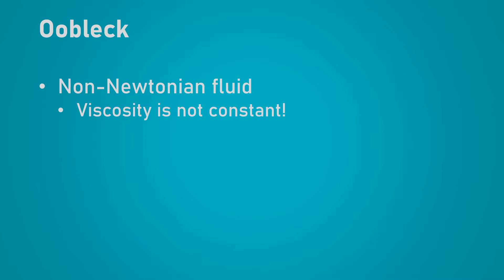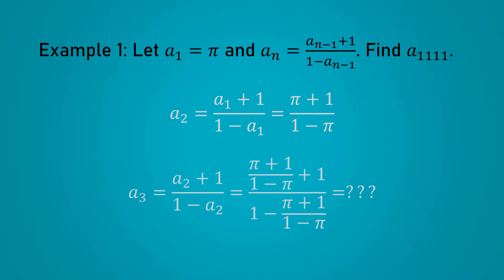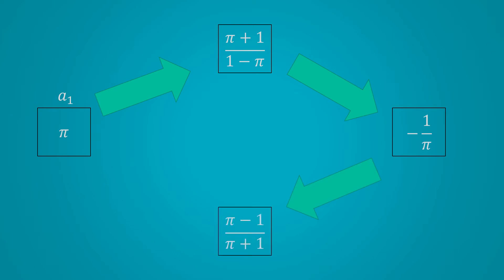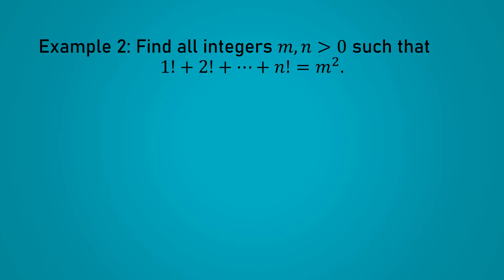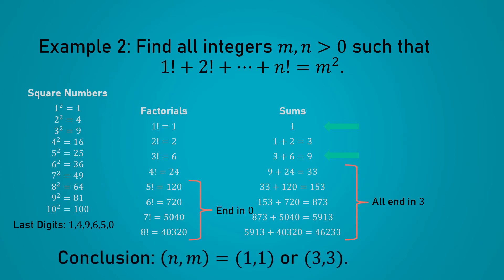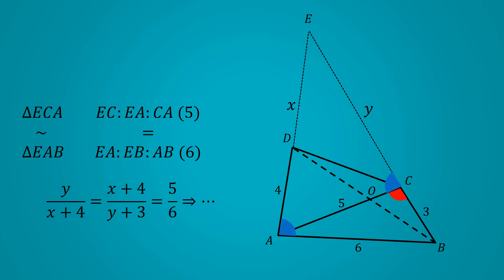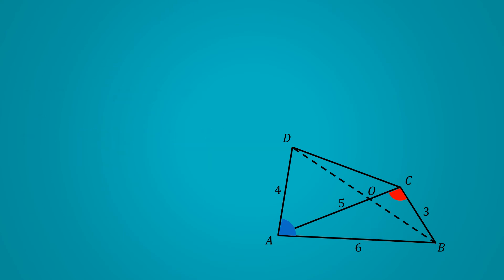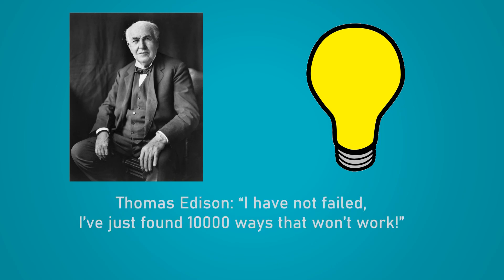1 - Get Your Hands Dirty | Math Problem-Solving: The Big Ideas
What should I do if I'm stuck on a Math Problem, with no idea how to begin? More broadly, how do I get better at problem-solving?

This video series will provide some tips about how to get started on a difficult problem.

Our first strategy is simply to get our hands dirty. Very often, we fail to solve a problem simply because we're too intimidated by it. But when we actually get to work, we might be able to observe some curiosities that make the problem easier than expected.

In textbooks and math lessons, the solutions usually look very neat & polished. Yet behind the scenes, there's often a lot of stumbling around before the correct solution is arrived at.